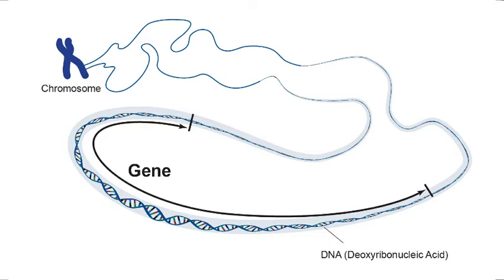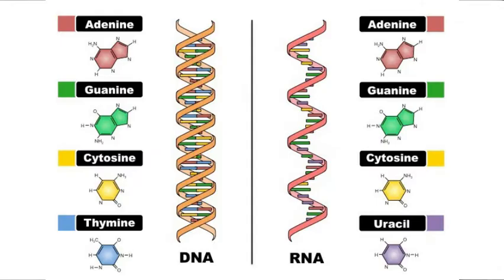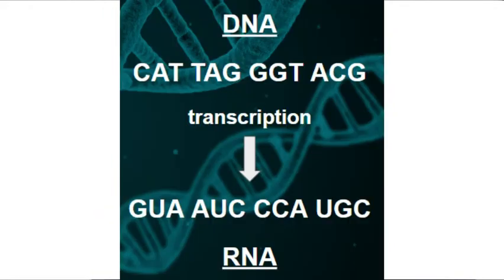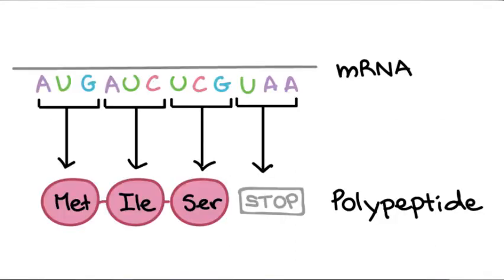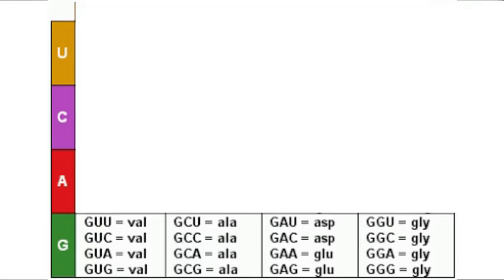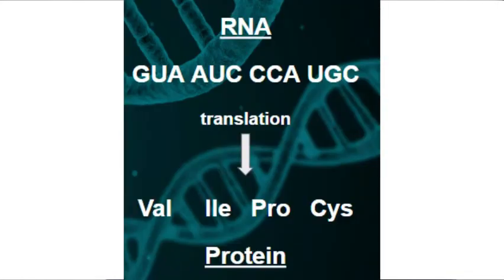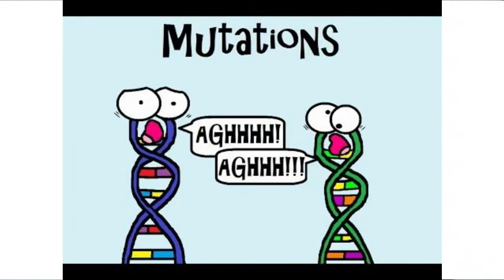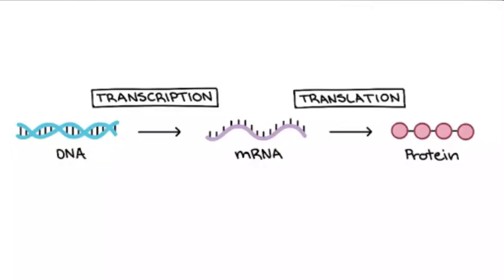Gene Expression Overview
Here is the link to the assignment for the week of April 27, 2020

Time Codes:

Introduction: What is a Gene? - 0:00
Overview of Central Dogma - 0:51
Transcription - 1:10
Translation - 3:25
Cooking Metaphor - 6:48
Mutations - 7:21
Conclusion/Summary - 9:28